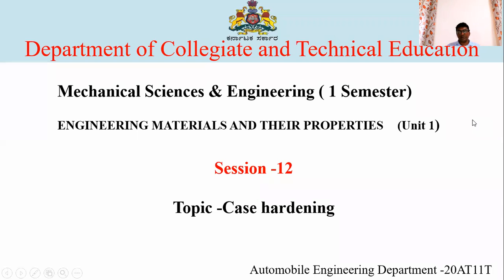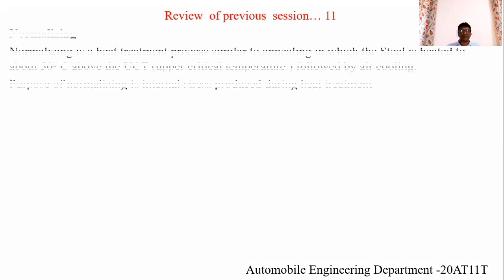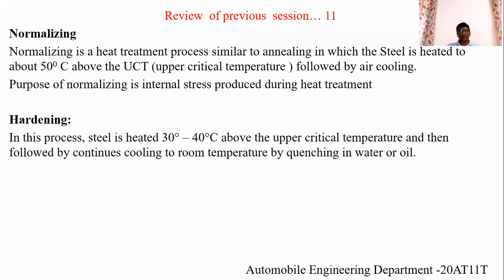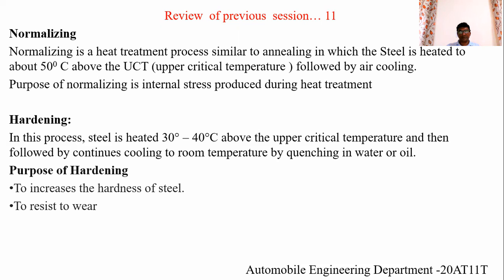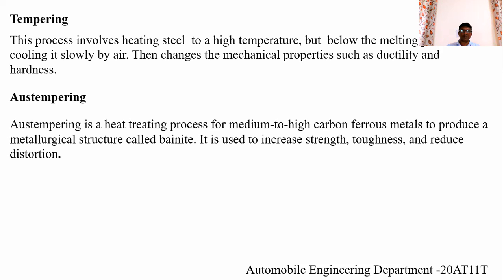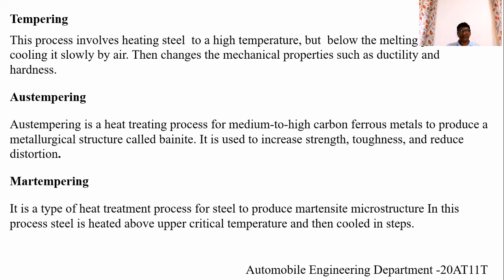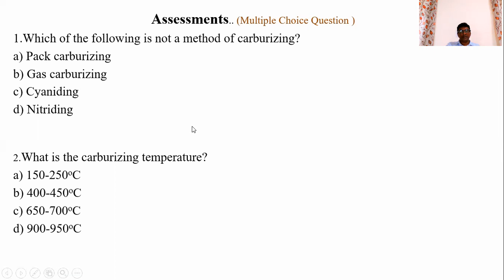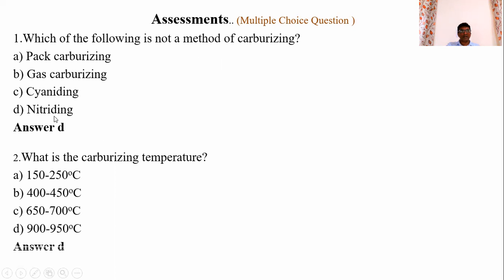Mechanical Science and Engineering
Mechanical Science and Engineering Unit 1 Session 11